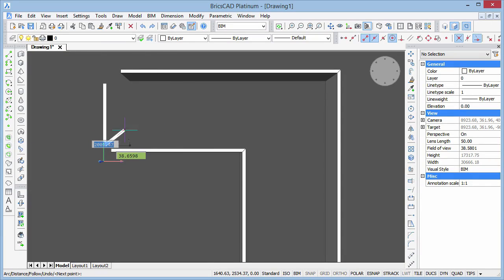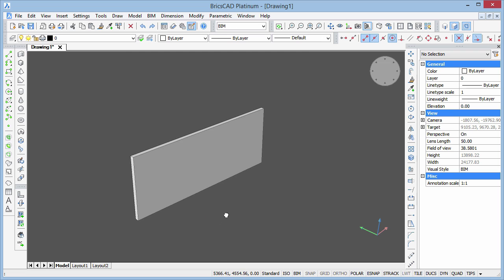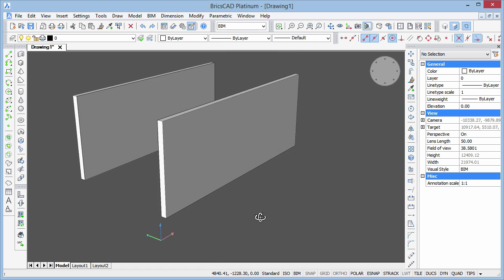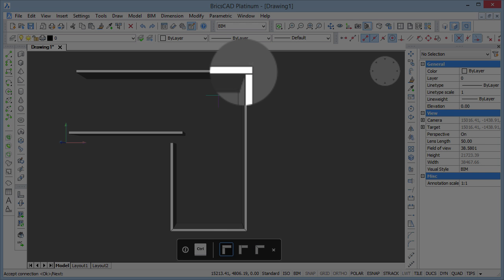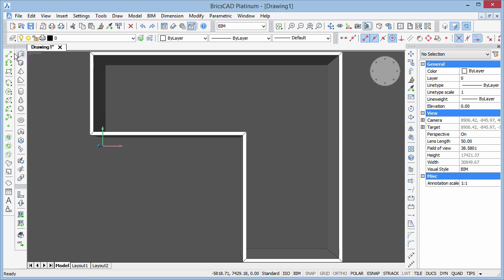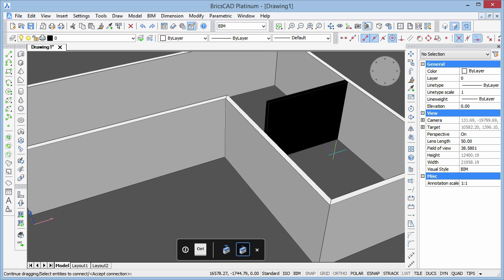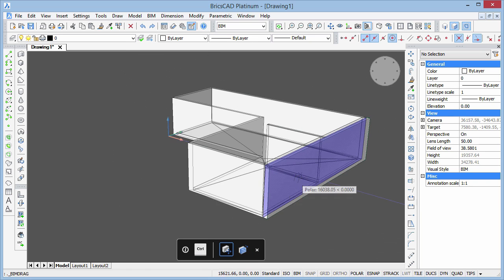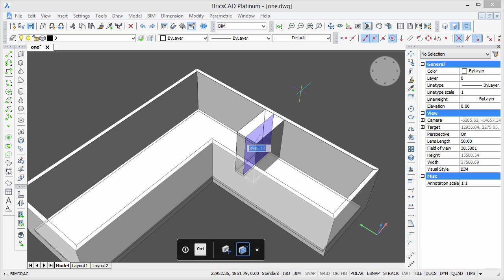BricsCAD BIM Basics - How to create walls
BricsCAD BIM combines the accuracy of solid modeling with the simplicity of a sketching program. In this movie we will demonstrate how to create walls using BIM.